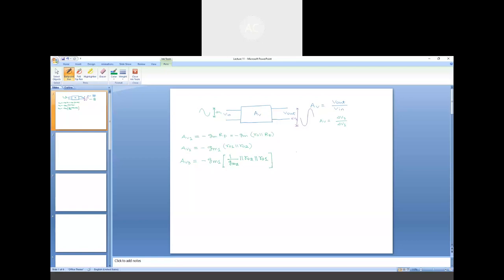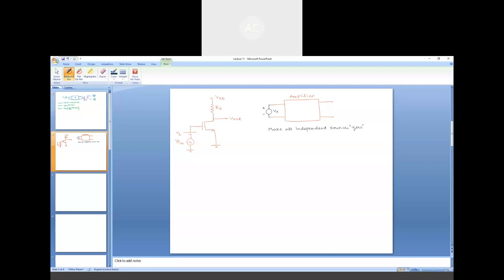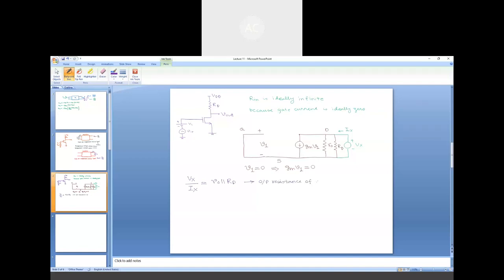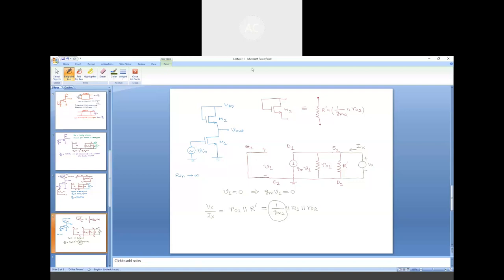Lecture 11: Input and output impedance